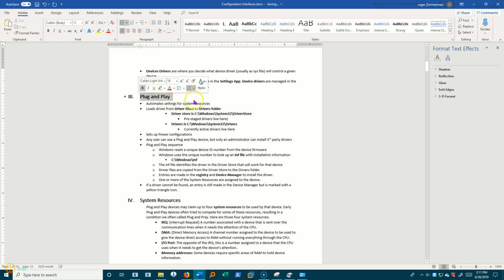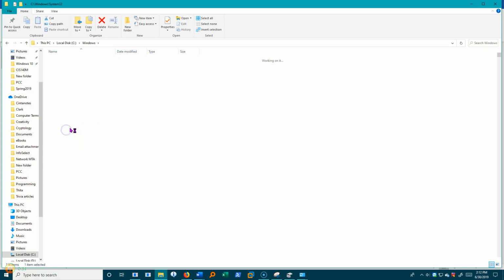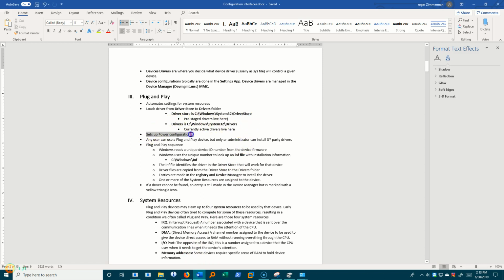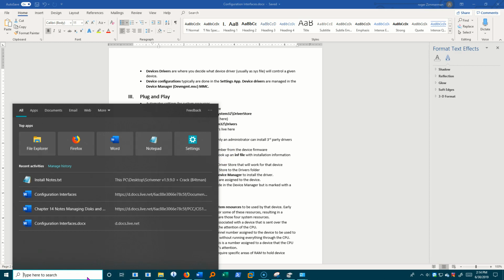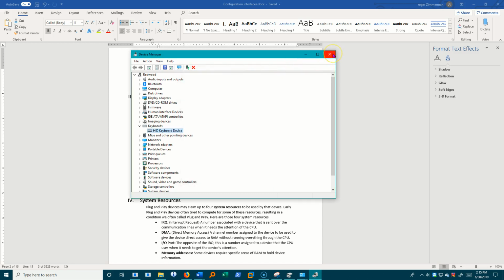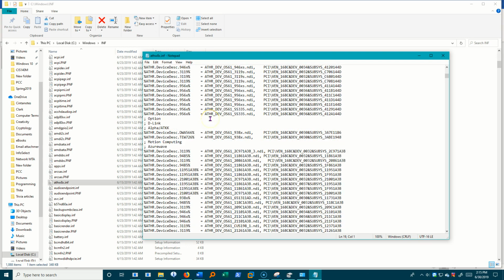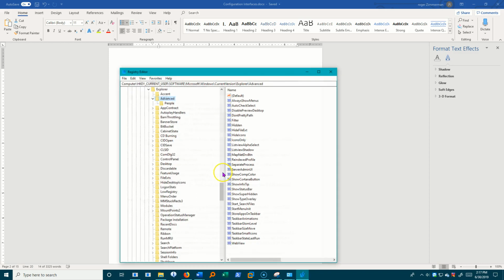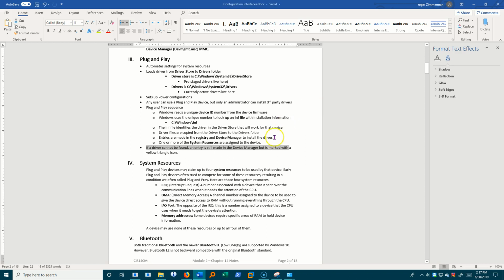Plug and Play